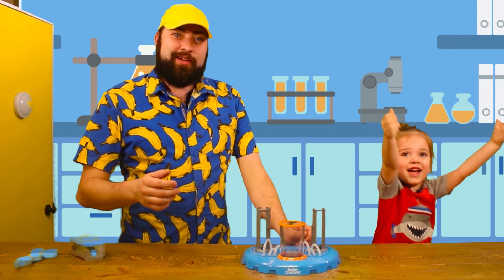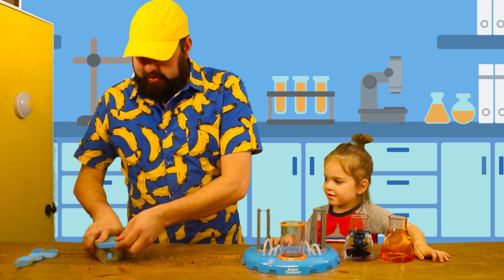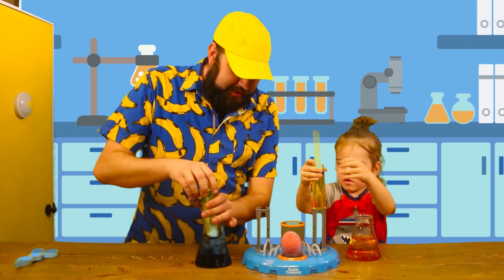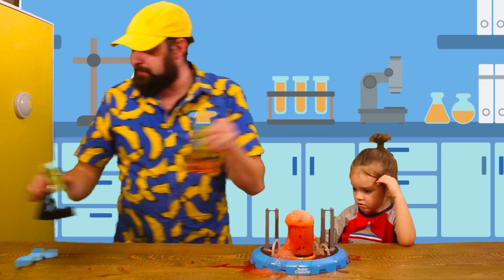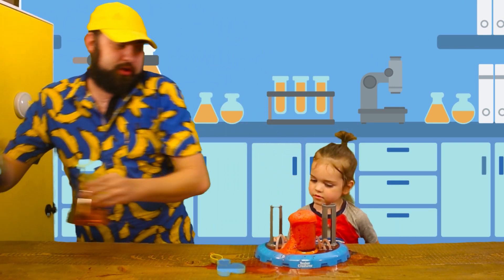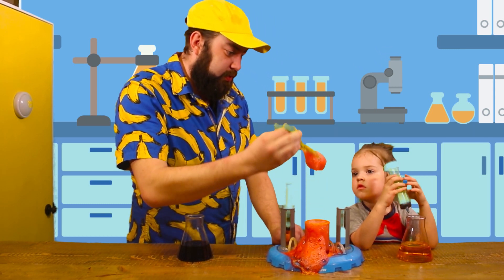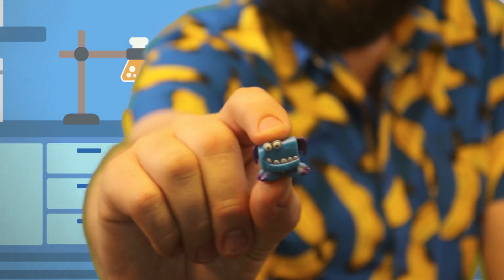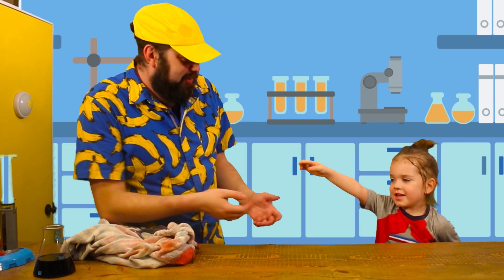kids science - cool science videos for kids - Chippy and Michael do Science experiments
This channel features popular children toys, learning, and traveling with Chippy and Struggles.  including Science Experiments, Traveling to the beach, visiting our Youtube FRIENDS, Unboxing, and trying out new toys. Featuring our Friends from Authority Zero and others.

Science for kids - Chippy the science Guy